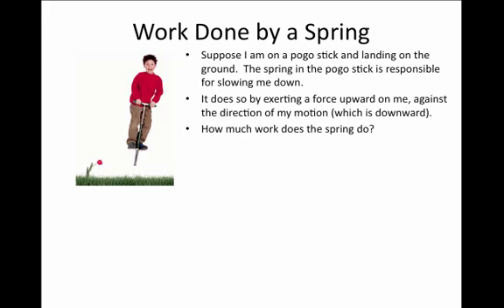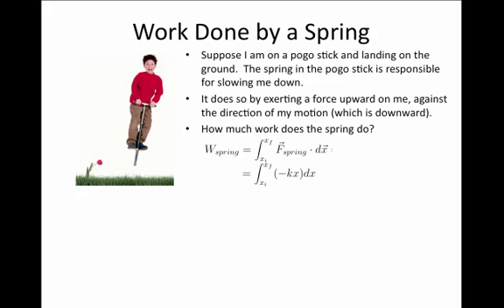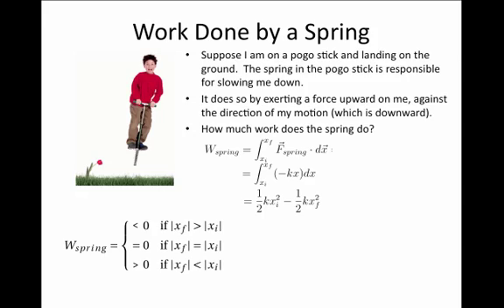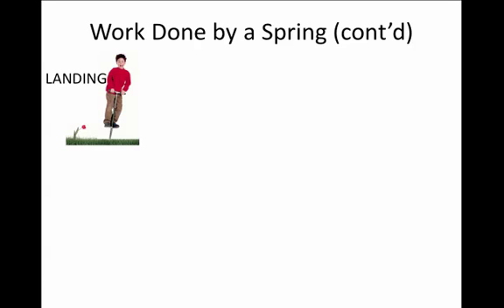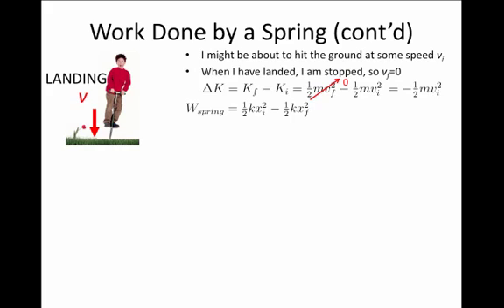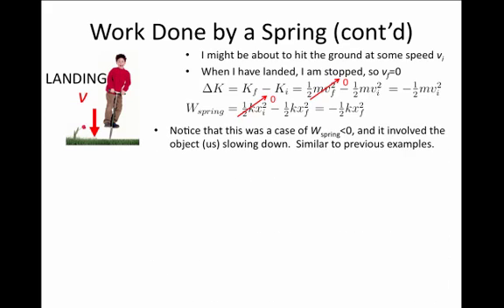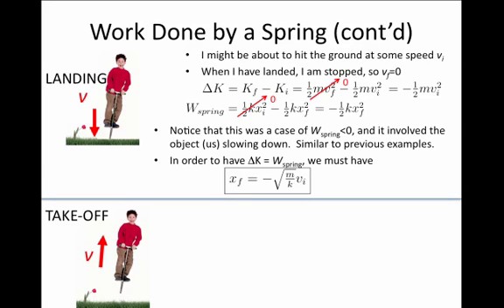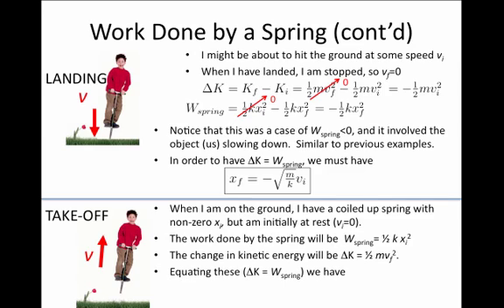Energy and Momentum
9. Work and Springs